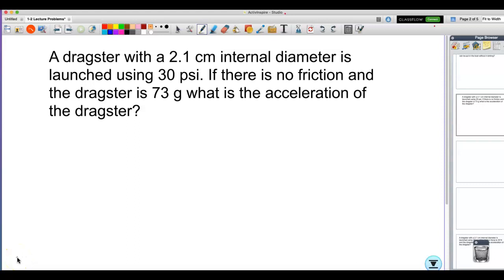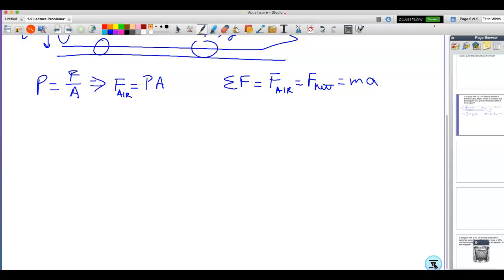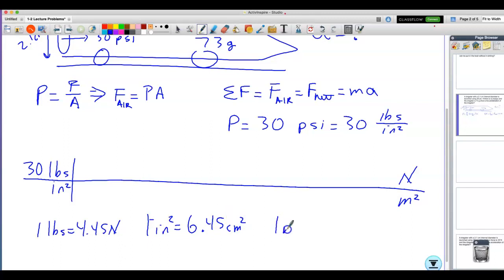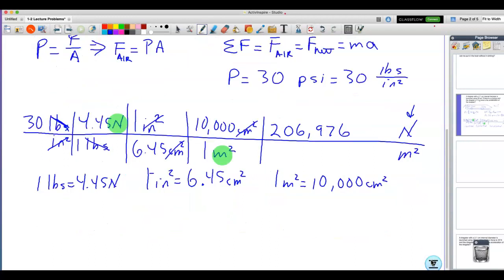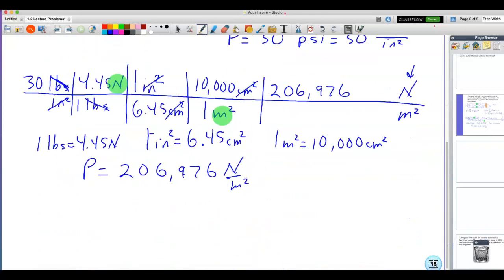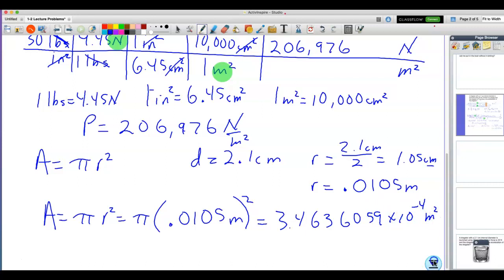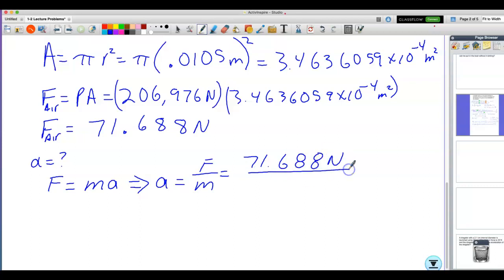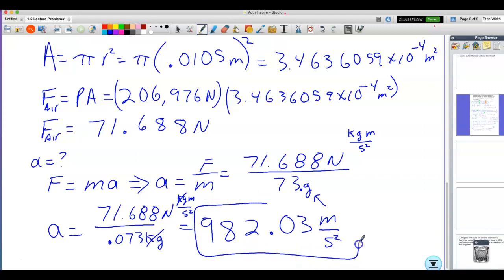1.2 Lecture Problem #2